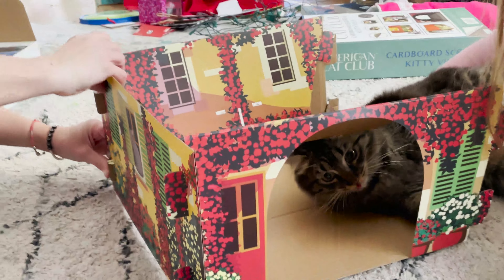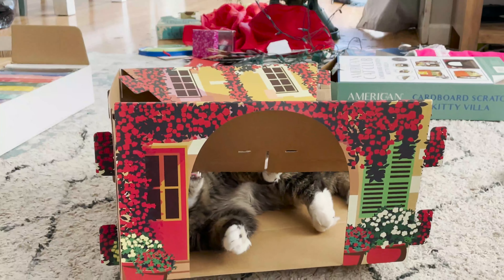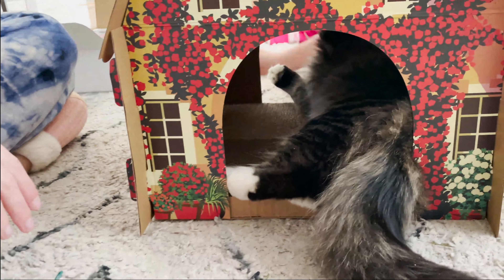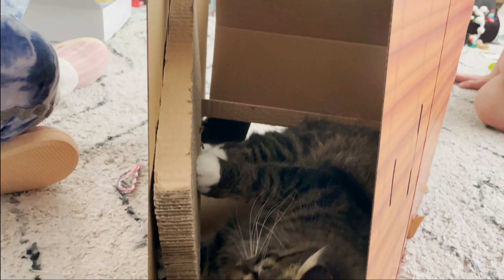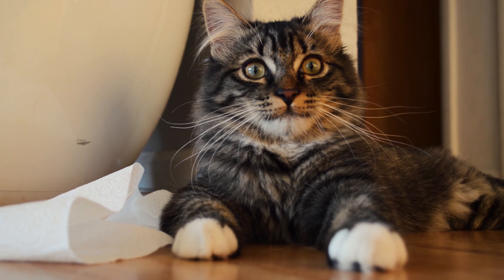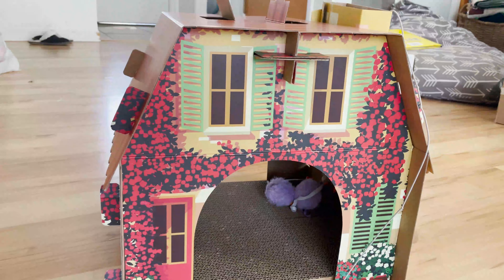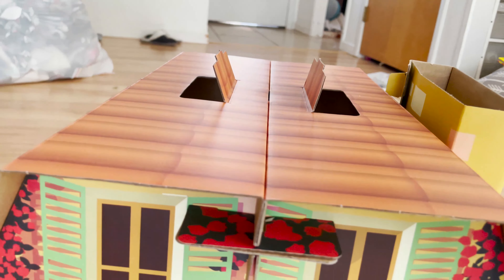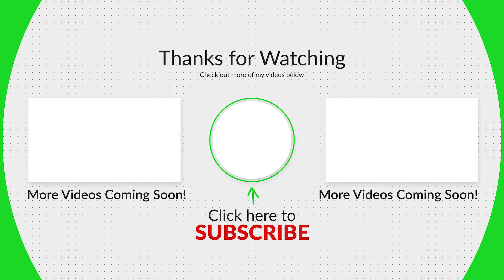Ezra's Cat House Premiere - Cardboard cat house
Though it's not as grand as I want it to be. It' only a cardboard cat house. It's actually pretty lame. BUT... I even help out making my cat house. Let's do an HGTV style premiere. A funny Cat Video You don't want to miss.